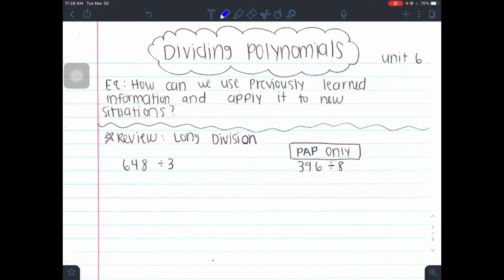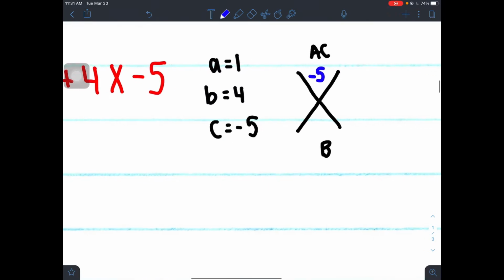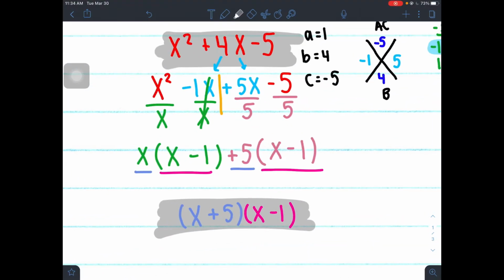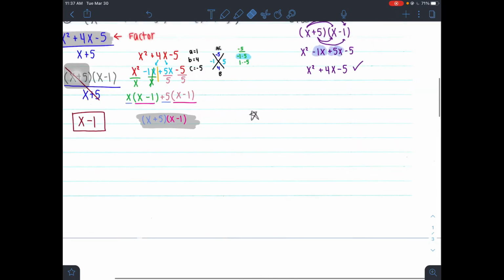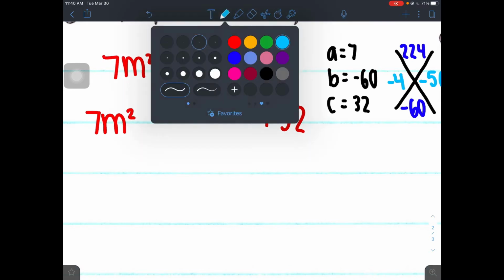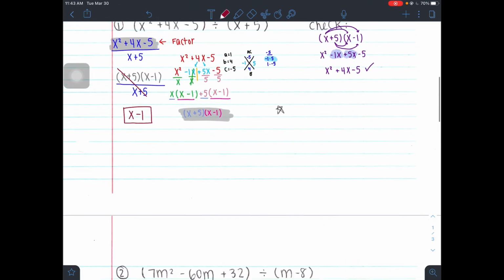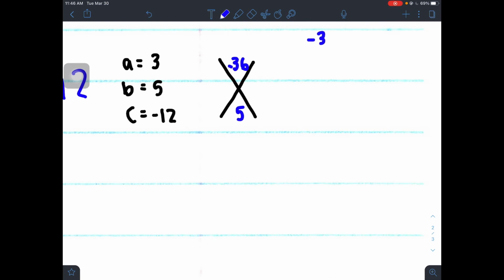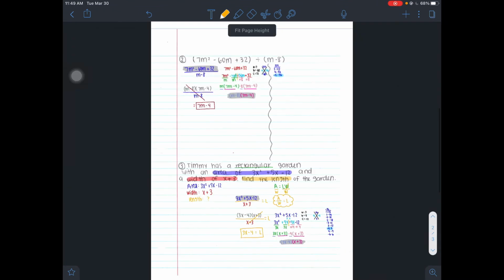Dividing Polynomials (Factor/Reduce Method)